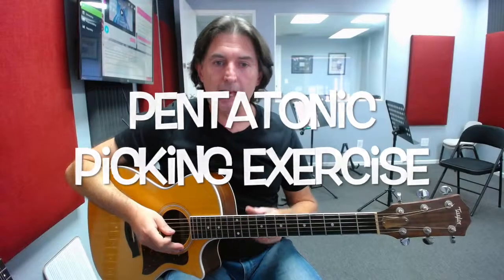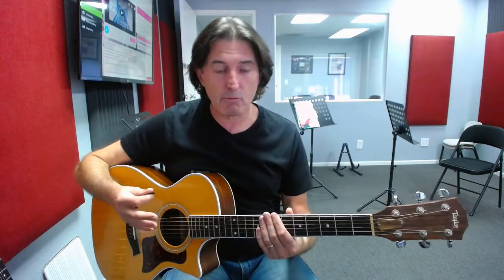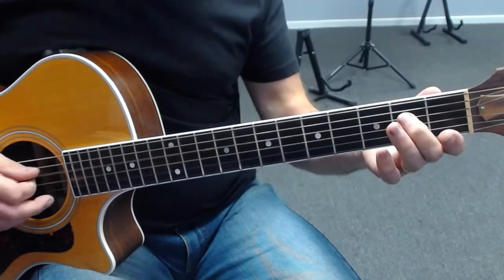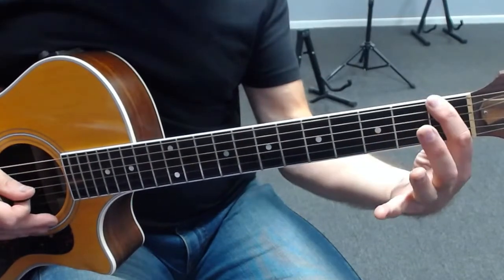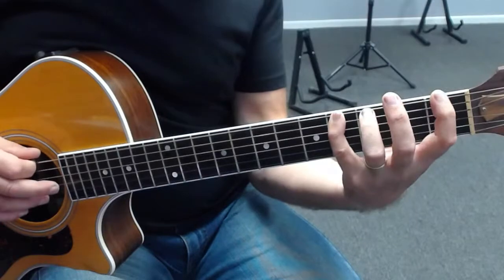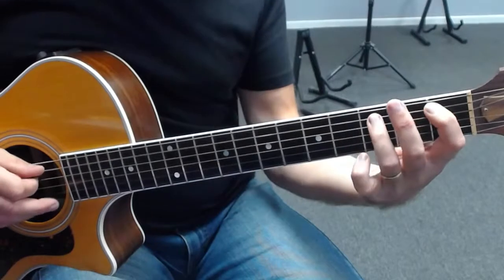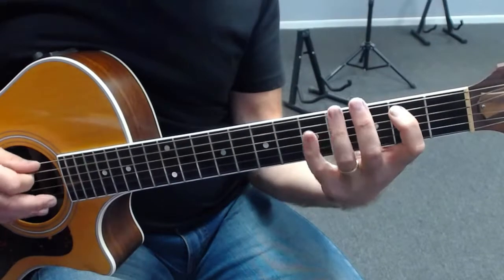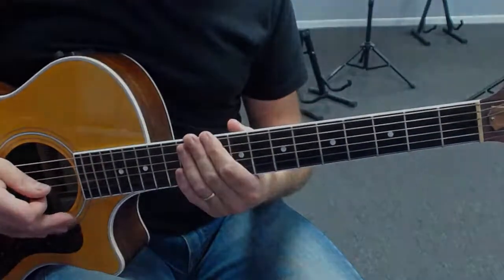Pentatonic Picking Exercise - Beginner to Intermediate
Here's a great picking exercise that uses the minor Pentatonic Scale shape. This is really good for your alternate picking, your fretting hand, and also starts you moving an open scale shape around the neck of the guitar.